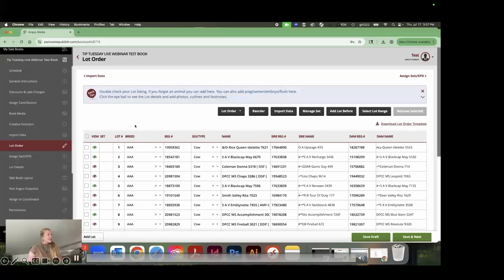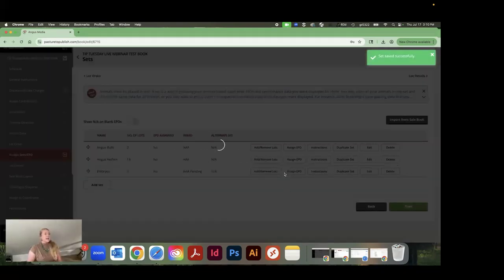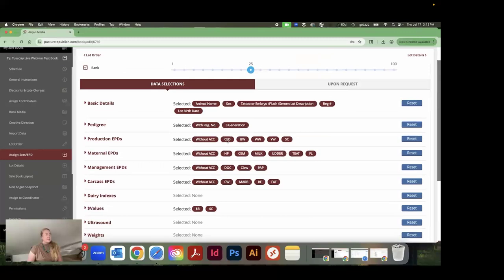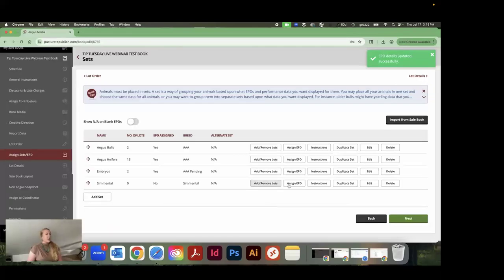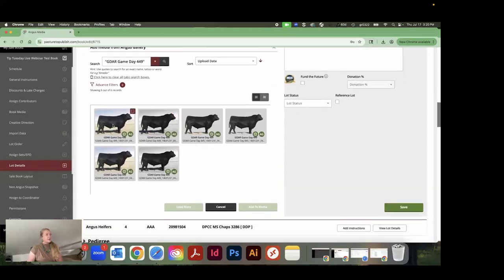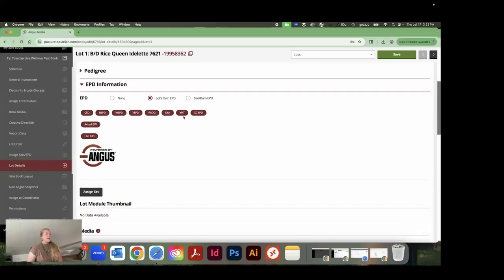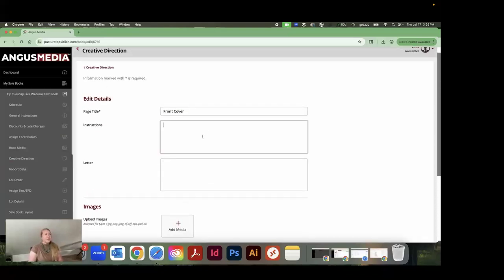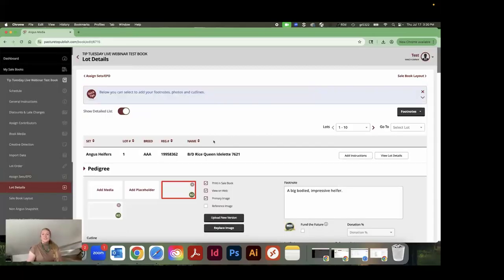Tip Tuesday Live - Session 2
Customize your sale book – Customize your sale book data, add lot details and create your creative pages.